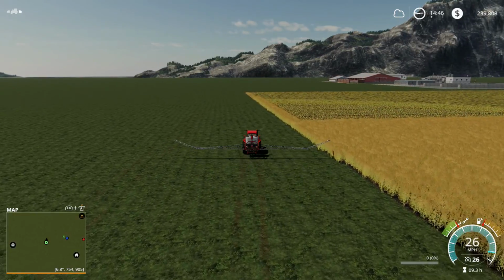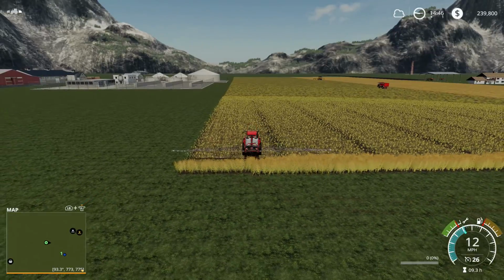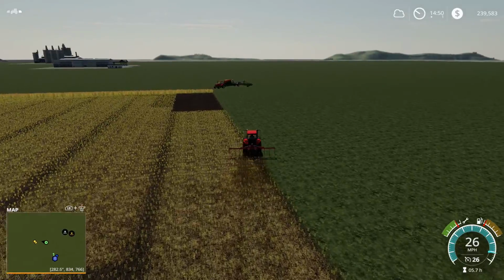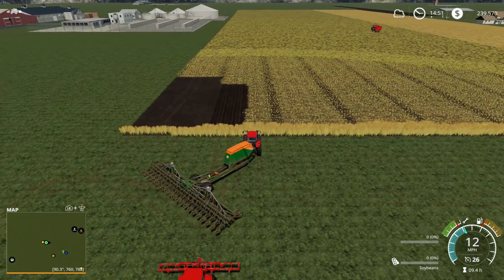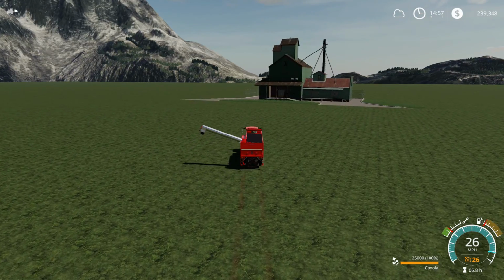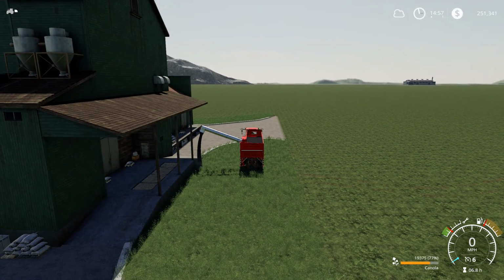Let's Play Farming Simulator 19 XBOX ONE - FLATMAP - Episode 7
Join Jon from Puma plow as I dive into the flat map on Xbox One